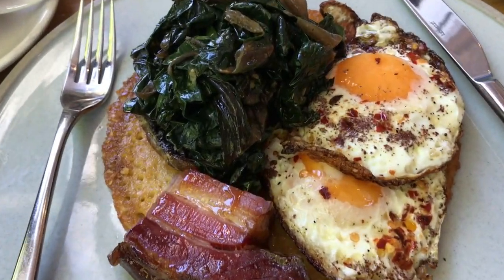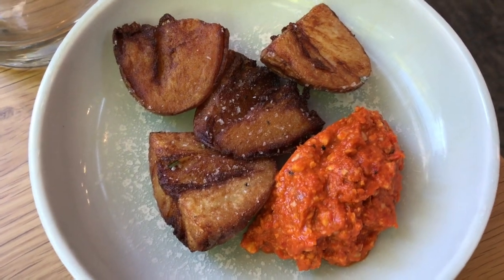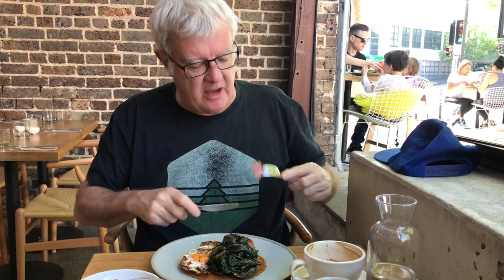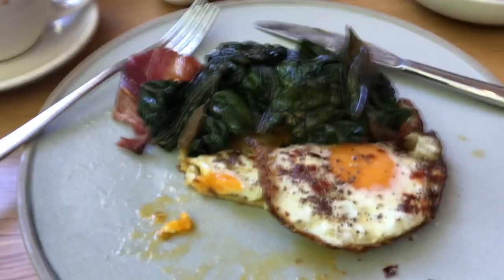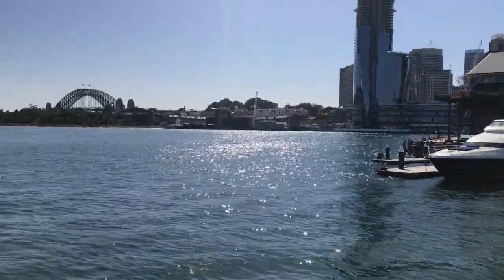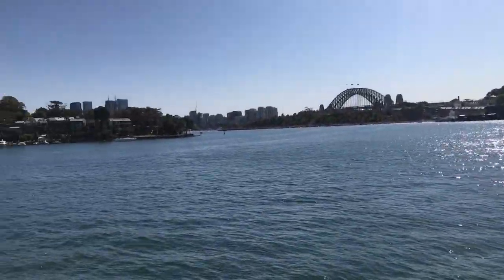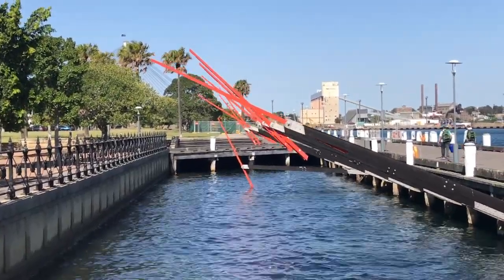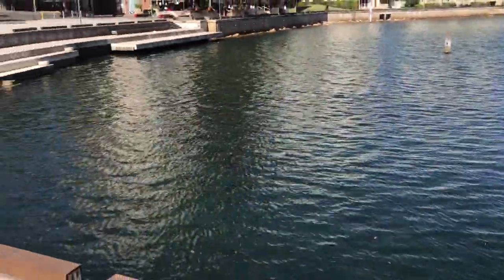Sydney, Australia - Quick Brown Fox Eatery and a walk around Pyrmont Bay.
Is this the best breakfast in Sydney? I demolish the Big Breakfast at Quick Brown Fox and then wander around Pyrmont Bay. While the surrounds are undeniably beautiful, the question has to be asked - does the area really need TWO casinos?